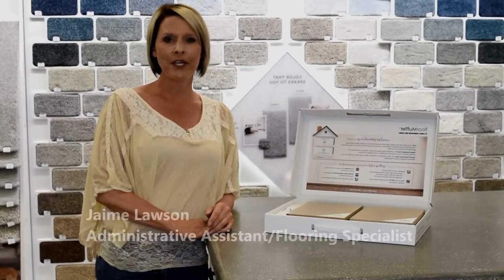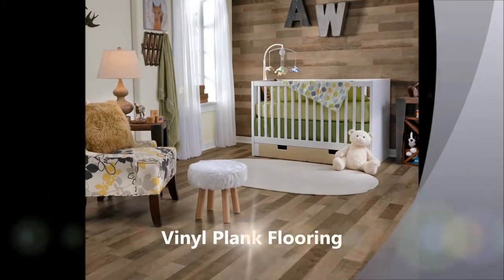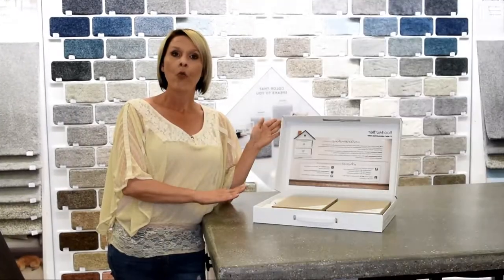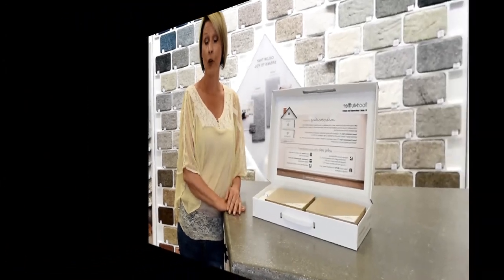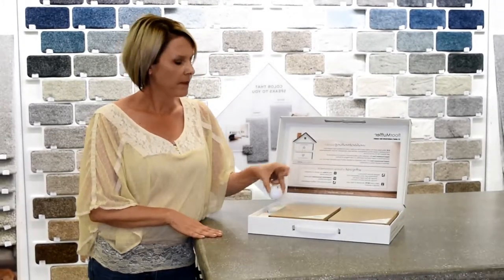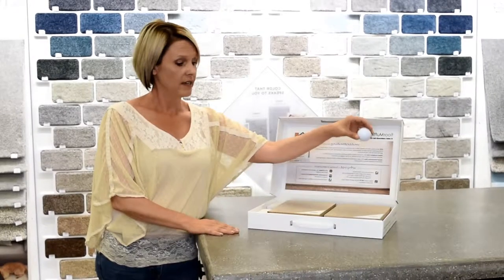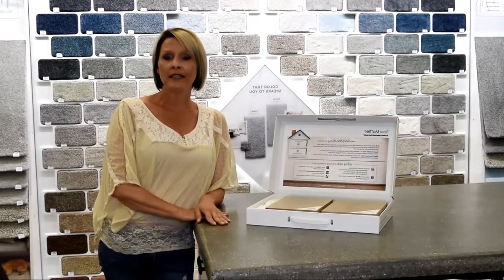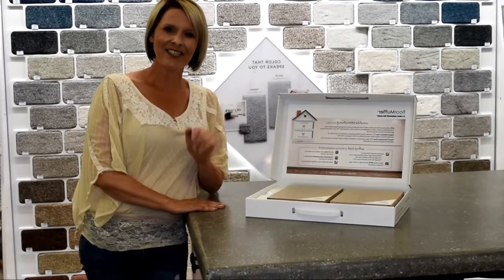Floor Muffler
What makes a beautiful floor event better? Warmth, noise reduction, and moisture barrier. Introducing a new product we now carry, The Floor Muffler.  Sometimes it truly is the little things that make a BIG difference in flooring. Yes, padding does make a difference!!!

Watch this video demonstration with our very own, Jaime Lawson, and find out why you should consider this padding under your new Vinyl Plank Flooring, Laminate Flooring, or Engineered Hardwood Flooring, especially for busy households with young children and pets.

@BurtonCarpetShoppe on IG